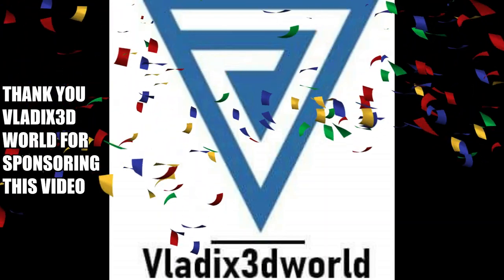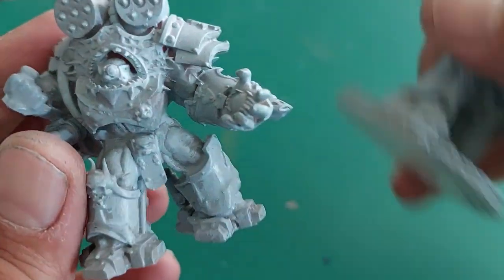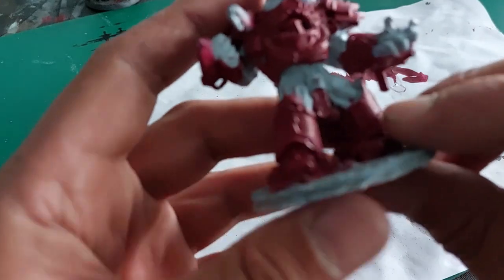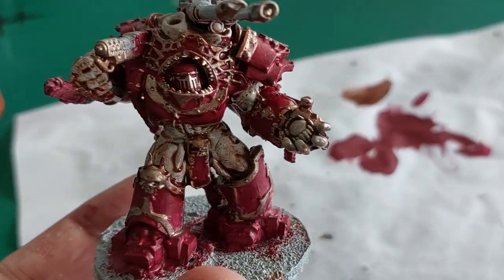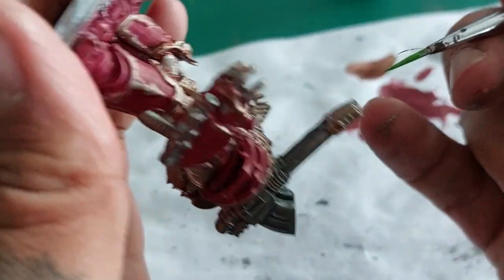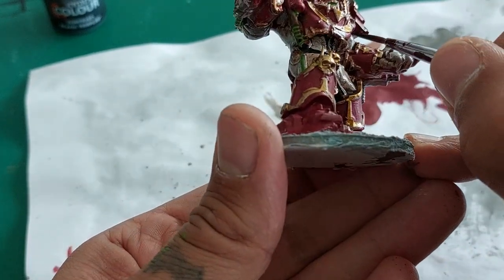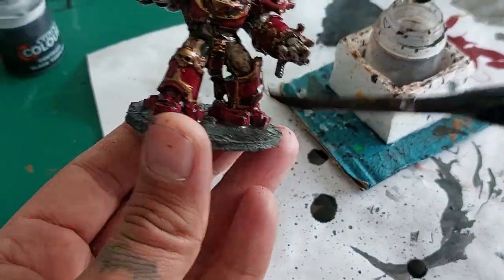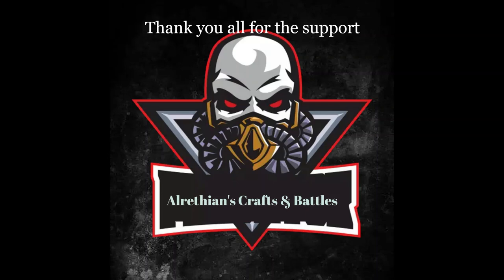SPEEDPAINTING World Eaters - Very fast. 3rd party Obliterators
I had these figures sent to me by Vladix3dworld. A company located in Belgium, where i am from 😁. They are a starting 3d printing company that do a variety of all sorts of 3D prints. Have a look in the Link  right here:

If there is something you want, you can send him the STL file and he'll print it for you for a very affordable price. You can also contact him for any other things, or gadgets as well. He replies quickly and you can discuss anything 3D printing related. Be sure to go and have a look.

I was asked to review them and paint them up for my channel. So i thought of doing a speedpainting tutorial (i know, it is not what i usually do) and hope to show you all a quick way to get your models battle ready and still looking cool. If you guys like this video, i will be doing more quick tips on painting from time to time as well.

A very special thanks to Vladix3dworld again for these models and i look forward to work with you on these collaborations. Thanks for the vote of confidence and i hope to do more of these type of videos.

Do note that these models are in no way endorsed by GW and are not tournament legal. They are merely for home games with friends or local game stores that allow third party models.

- Woodland Tales